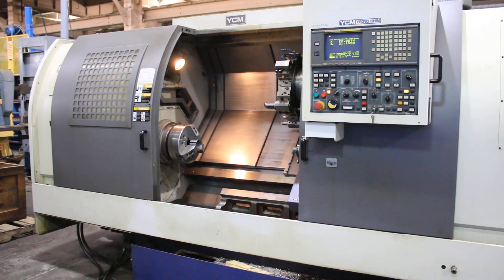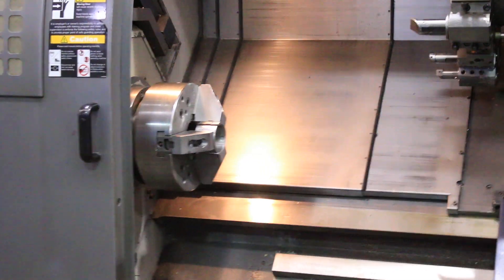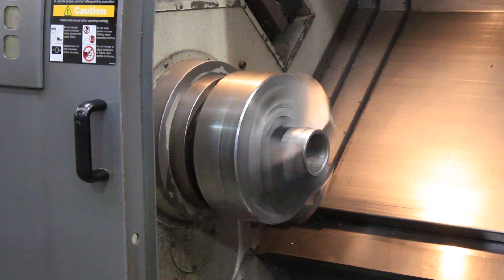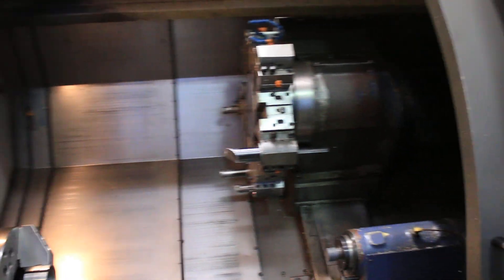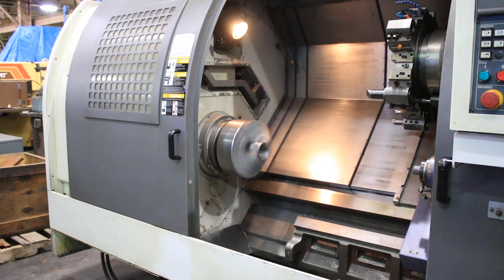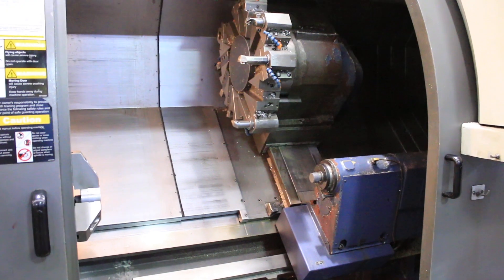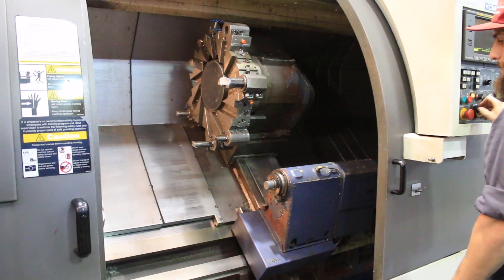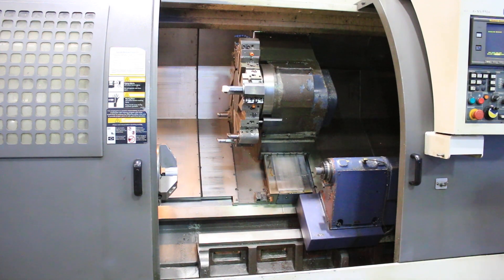27.1'' Swing 48.4'' Centers YCM TC-36 CNC LATHE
YCM SUPERMAX TC-36 CNC TURNING CENTER
NEW: 2004

SPECIFICATIONS:
SPINDLE MOTOR 35HP (30min.)
SPINDLE NOSE A2-8
SPINDLE THRU HOLE 4.13"
RAPID FEED RATE X/Z 590/787 IPM
NUMBER OF TOOL STATIONS 12
TOOL SIZE, OD/ID 1"/1.5"/2"
TAILSTOCK QUILL TAPER MT#4
APPROX. FLOOR SPACE w/CHIP CONVEYOR .. 176"X 79" X 80"

EQUIPPED WITH:
 - FANUC 18T CNC CONTROL
 - 2 SPEED GEARED HEAD TRANSMISSION
 - 12" MMK 3-JAW HYDRAULIC CHUCK
 - 12 POSITION HYDRAULIC TURRET
 - PROGRAMMABLE TAILSTOCK
 - CHIP CONVEYOR
 - ALL AVAILABLE TOOL HOLDERS
 - ALL AVAILABLE MANUALS
 - HARDENED AND GROUND BOXWAY CONSTRUCTION